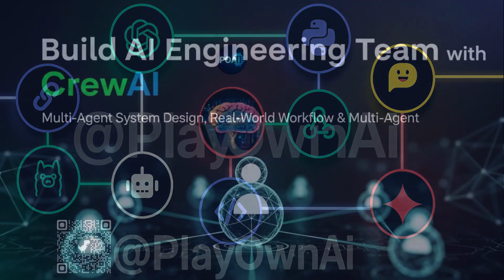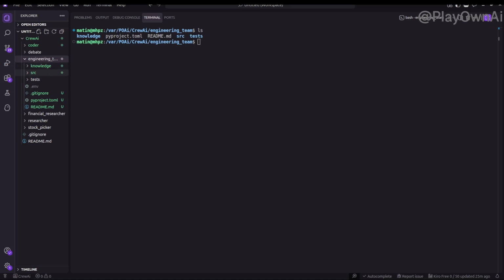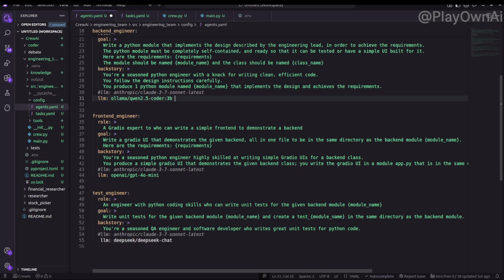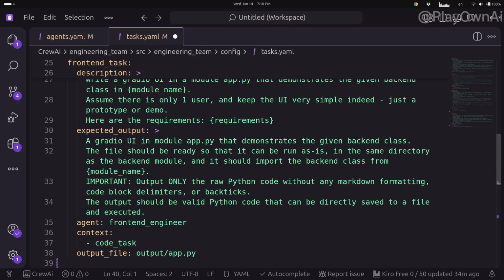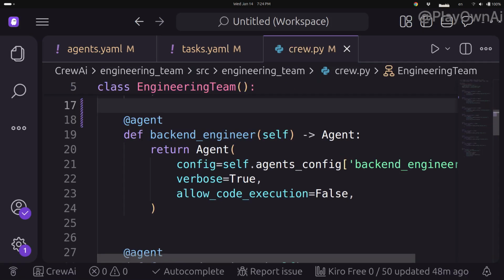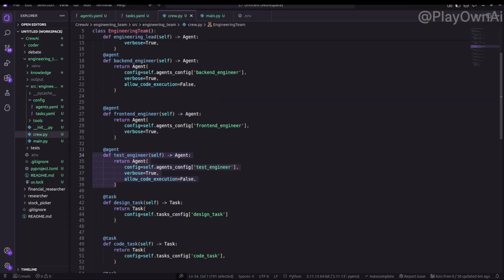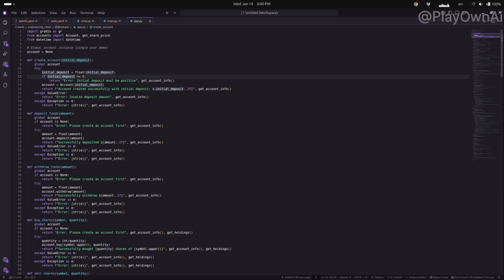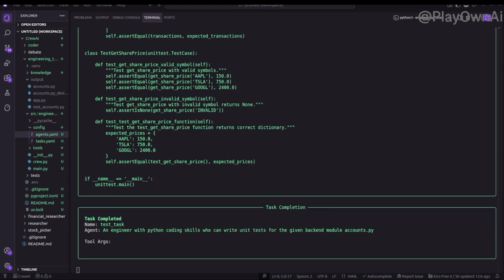Ep6 Build an AI Engineering Team with CrewAI | Multi-Agent System in Python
Build a real-world AI Engineering Team using CrewAI
In this tutorial, you’ll learn how to design and run a multi-agent AI system that mirrors a real software engineering workflow — from architecture design to backend development, frontend UI, and automated testing.
We’ll create an EngineeringTeam using CrewAI where each AI agent has a clearly defined role:
* Engineering Lead
* Backend Engineer
* Frontend Engineer (Gradio UI)
This is a zero-to-production workflow showing how multiple LLM-powered agents collaborate to build a complete Python application — fully automated.
If you want to master CrewAI multi-agent system design, this video is for you.
* How CrewAI multi-agent systems work
* Designing AI agents with real engineering roles
* Automating system design, coding, UI creation, and testing
* YAML-based agent & task orchestration
* Running CrewAI locally with multiple LLM providers
* Building an end-to-end AI engineering pipeline
## 🛠 Tech Stack Used
* CrewAI
* Python
* Gradio (Frontend UI)
* OpenAI / Anthropic / Google GenAI
* LiteLLM

## 🔗 Source Code & Video
📂 Code Repository

## ⏱ Chapters (12-Min Video)
00:00 – Intro
Welcome to PlayOwnAI & overview of the AI Engineering Team
00:30 – What We’re Building
Real-world AI engineering workflow using CrewAI
01:15 – Engineering Team Roles Explained
Engineering Lead, Backend Engineer, Frontend Engineer, QA Engineer
02:10 – Creating a CrewAI Project
Using `crewai create crew EngineeringTeam`
03:20 – Project Structure Overview
Folders, configs, and outputs
04:10 – Environment Variables Setup
Setting API keys with `.env`
05:10 – Agents Configuration (agents.yaml)
Roles, goals, backstories, and LLM selection
06:30 – Task Pipeline (tasks.yaml)
Design → Code → Frontend → Tests
07:50 – EngineeringTeam Crew Class
How agents and tasks are orchestrated
09:00 – Running the AI Engineering Pipeline
Installing dependencies & running `crewai run`
10:20 – Output Review
Backend code, Gradio UI, and unit tests
11:20 – Final Thoughts & Use Cases
Extending this system for real-world products

This tutorial demonstrates how AI agents can collaborate like a real engineering team, dramatically speeding up development while maintaining structure and quality.

Perfect for:
* AI Engineers
* Automation Builders
* Startup Founders
* CrewAI Learners
* Multi-Agent System Designers

CrewAI tutorial, AI engineering team, multi-agent AI system, CrewAI Python, AI automation workflow, Gradio UI, LLM agents, PlayOwnAI, AI software development